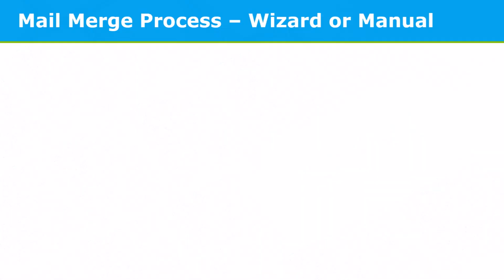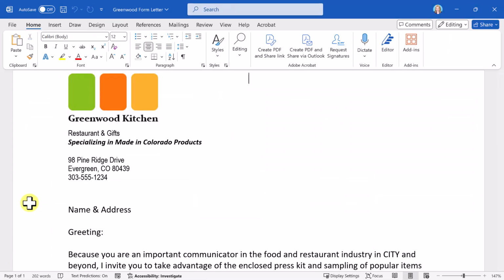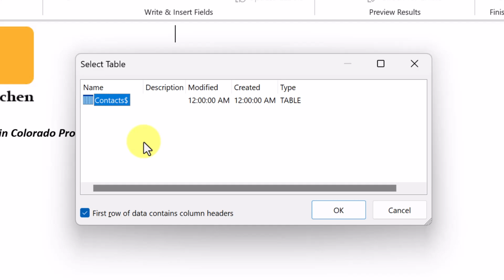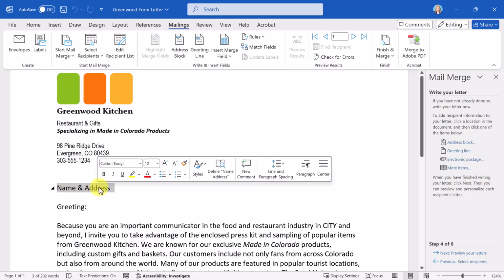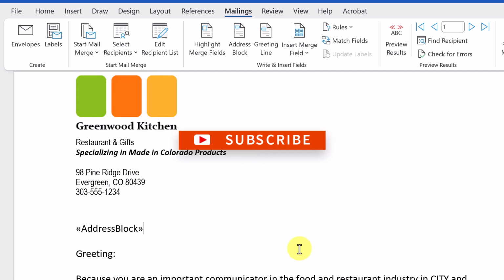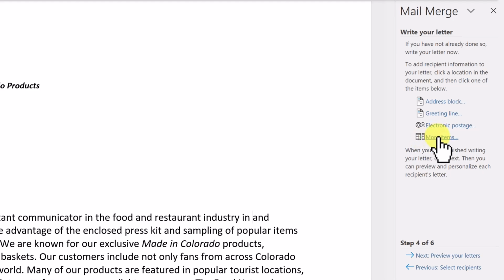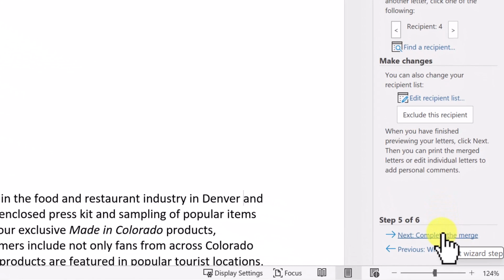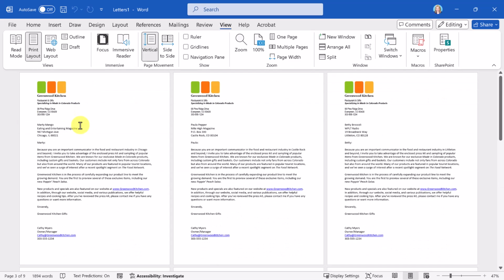Microsoft Word Mail Merge Made SUPER Easy For Beginners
Do you want to save time creating personalized letters, emails, or labels? In this tutorial, learn the basics of Word Mail Merge, find out how to merge data from an Excel file, and work with the Word Mail Merge Wizard to create customized documents.

In this step-by-step Word training (see chapter links below):
• Find out how to start a mail merge project in Word
• Learn the steps to use the Mail Merge Wizard for step-by-step guidance
• Discover how to work with a mail merge using an Excel worksheet
• See how to preview and complete mail merge documents
• Master the techniques to quickly create mail merge letters

⌚VIDEO CHAPTERS (timestamps):
0:00 Introduction to the Microsoft Word Mail Merge Tutorial Series
0:42 Understanding the Word Mail Merge Process
1:41 Starting a Word Mail Merge Using the Wizard
2:45 Choosing a Data Source for the Mail Merge Letters
4:28 Adding Mail Merge Fields to a Letter
7:45 Previewing the Mail Merge Results
8:39 Completing the Mail Merge
10:11 Wrap-Up / Closing